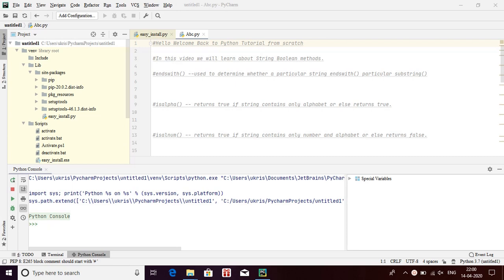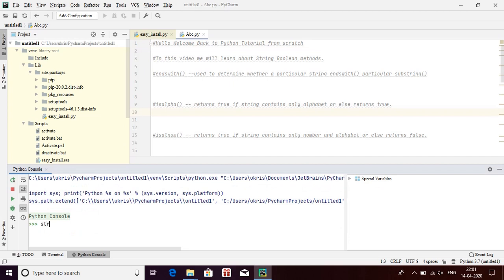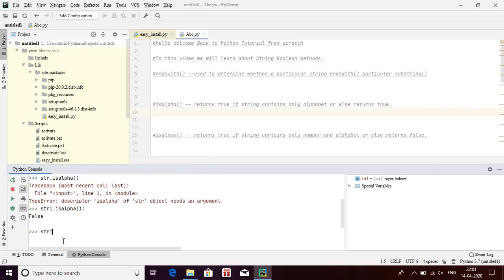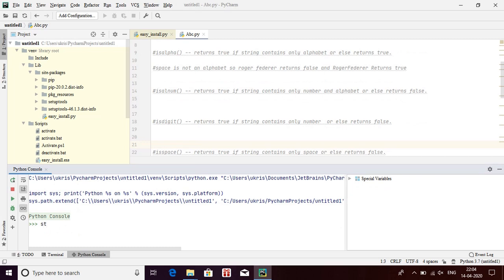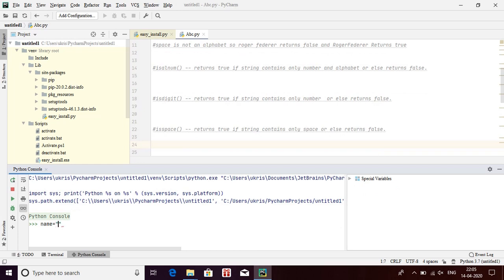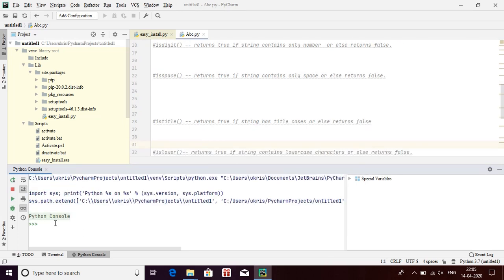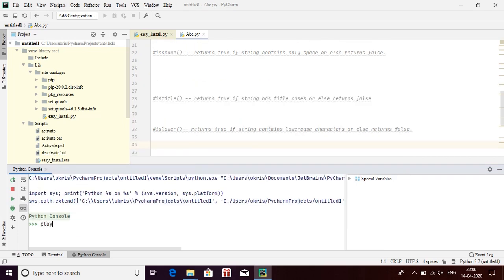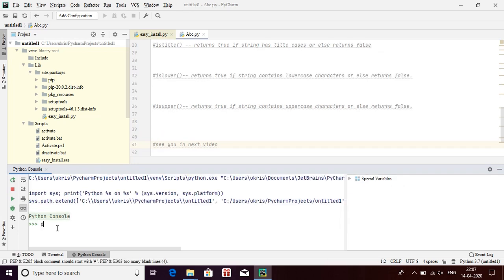#13 Python Tutorials From Scratch | String Boolean Methods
Hello Everyone. In this Playlist We Will learn Python 3.4 Version from scratch.The software that I'm Using is Pycharm. We will learn python from basics of Hello World to more complex Things. Always Welcome For Feedbacks Videos Will Be Updated Every Week.